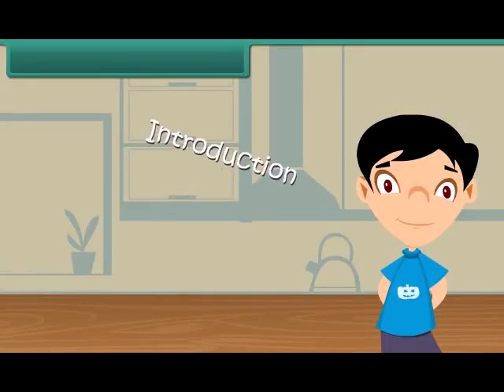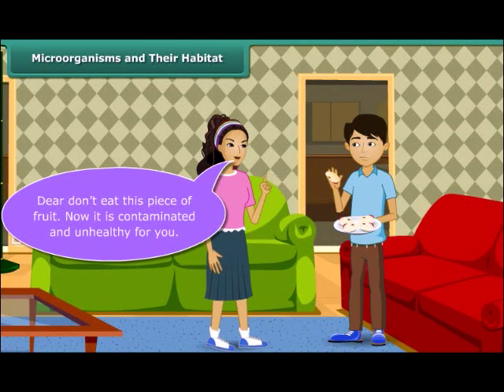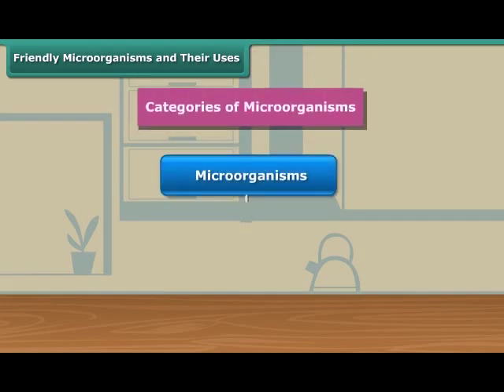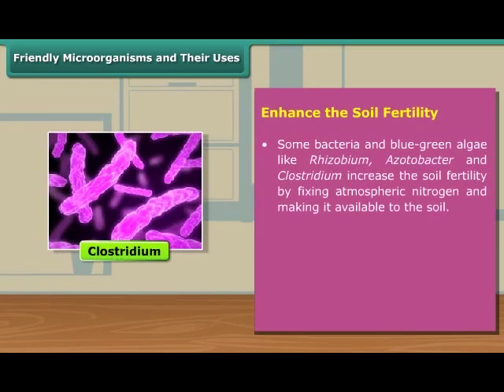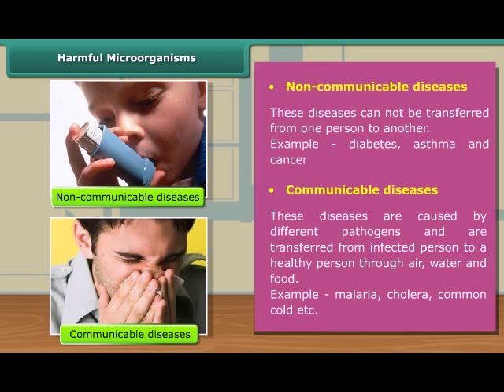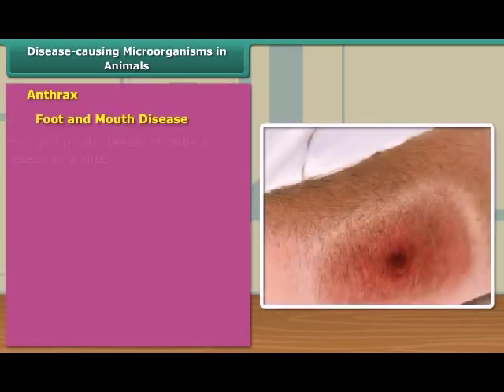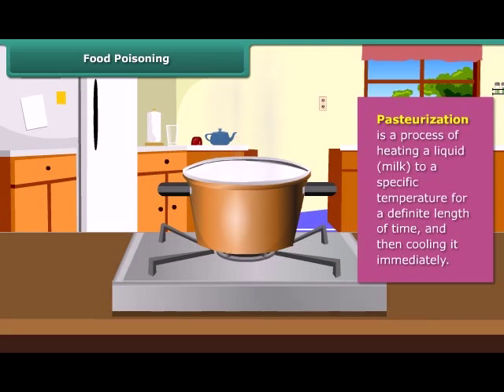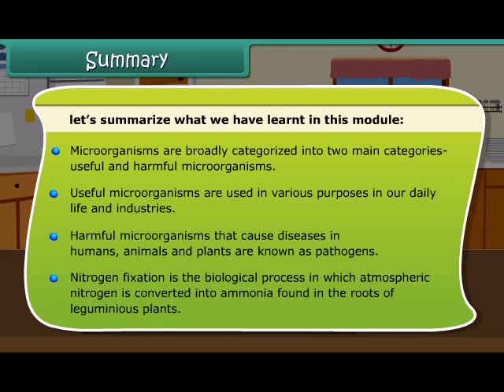Microorganisms: Friend and Foe | Class 8 Science Chapter 2 | NCERT Solutions Explained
Welcome to Class 8 Science! 🔬
In this video, we explore Chapter 2: **Microorganisms – Friend and Foe**, based on the NCERT curriculum. Learn how tiny organisms can help us — and sometimes harm us — with real-life examples and diagrams.

📚 Topics Covered:
- Types of microorganisms: bacteria, fungi, protozoa, algae
- Useful microorganisms: food, medicine, agriculture
- Harmful microorganisms: diseases, food spoilage
- Preservation methods and antibiotics

🎯 Ideal for: Class 8 students, CBSE learners, and science explorers.